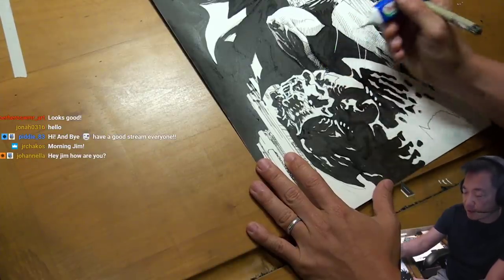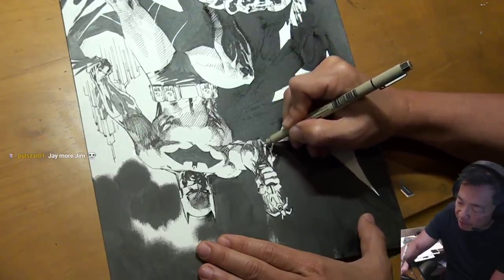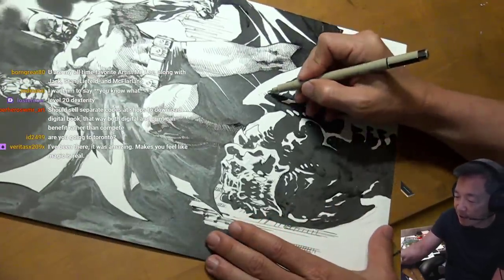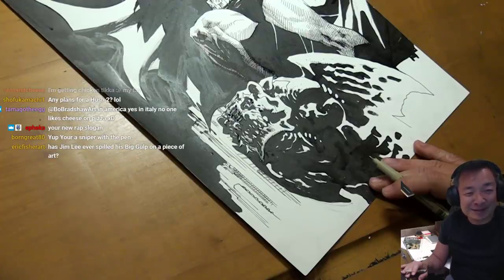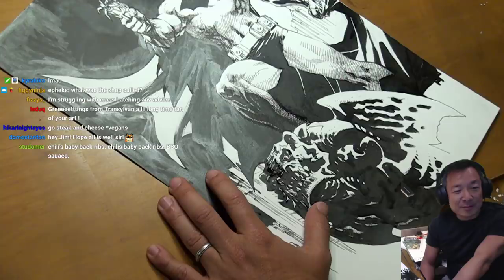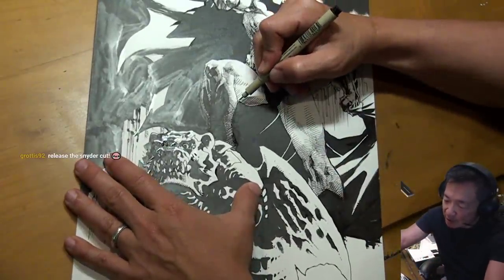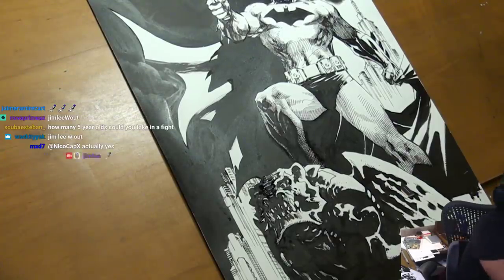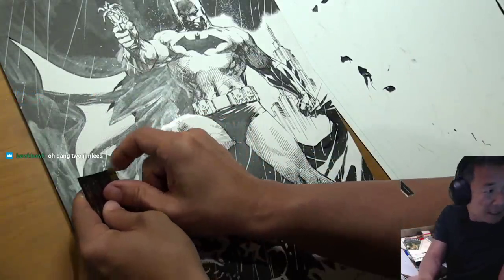PART 2--Batman Art Stream with Jim Lee | for charity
Finished up this Batman illo for a good cause.  Bidding info soon!